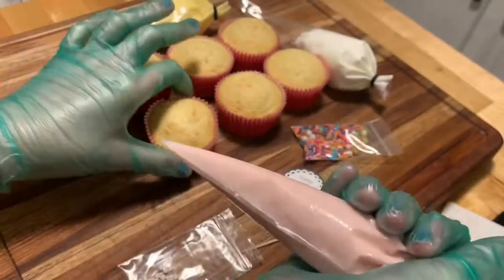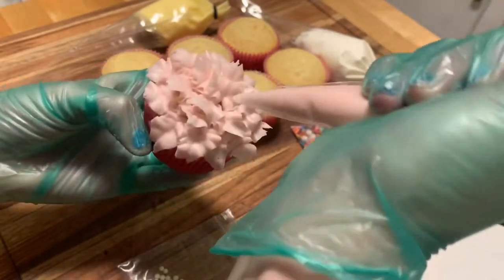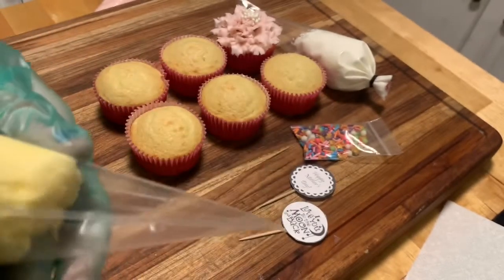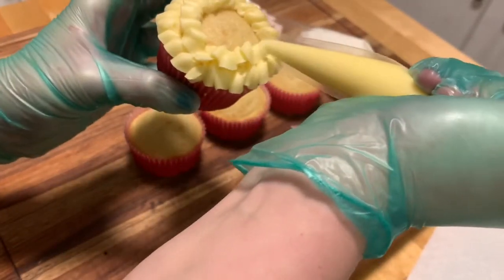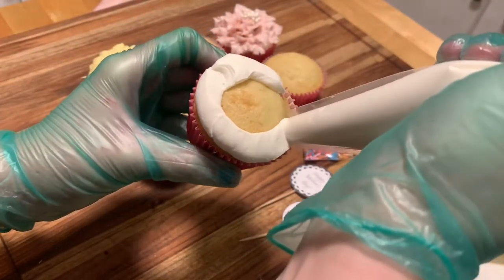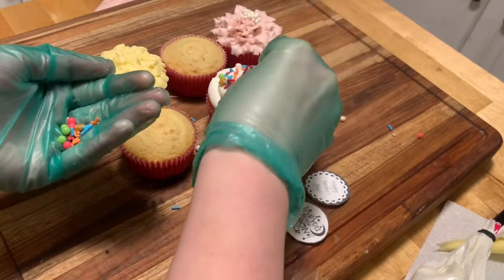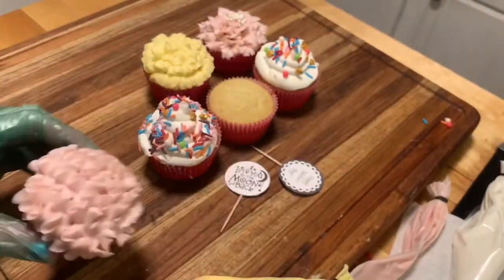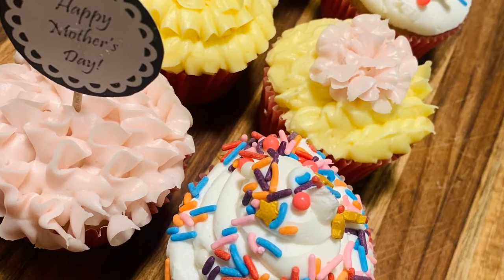Mother’s Day cupcake kit tutorial / demonstration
This is a tutorial I created for the Sweet Escapes Home Bakery 2020 Mother’s Day kit